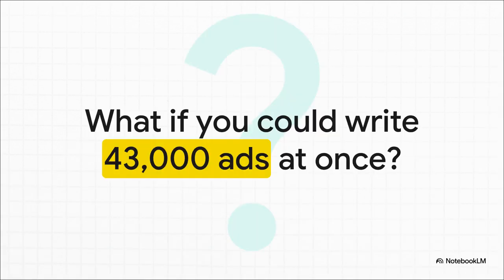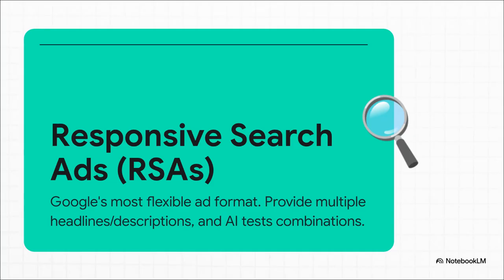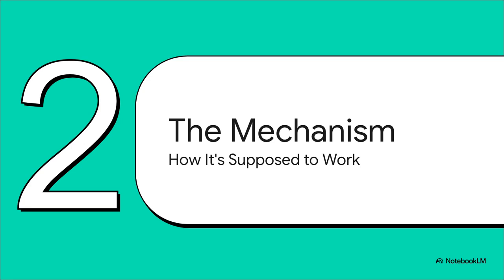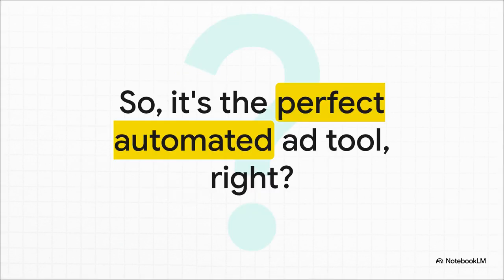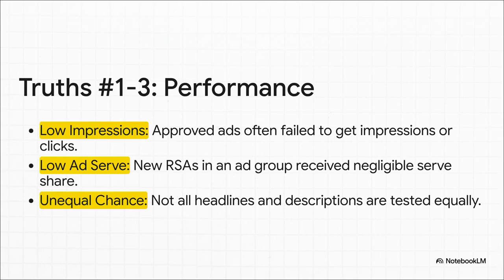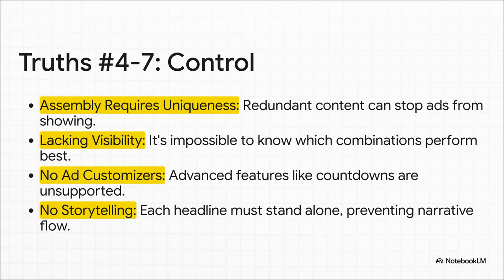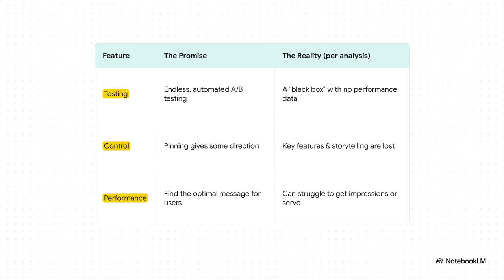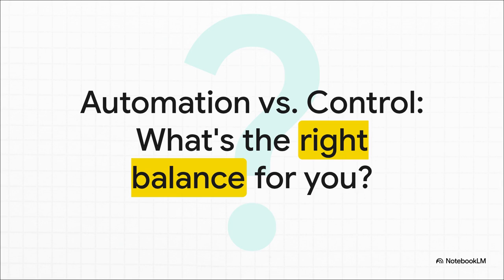7 Brutal Truths Every Advertiser Should Know About Responsive Search Ads | upGrowth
Responsive Search Ads (RSAs) promise flexibility and reach — but they also have downsides that many marketers ignore. In this video, I’m uncovering 7 harsh truths behind RSAs so you don’t fall victim to costly mistakes.